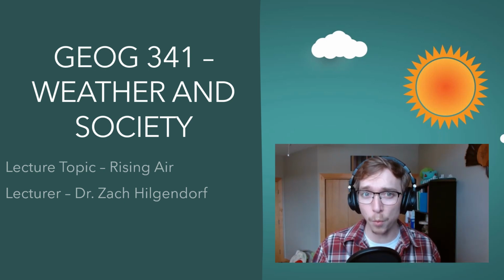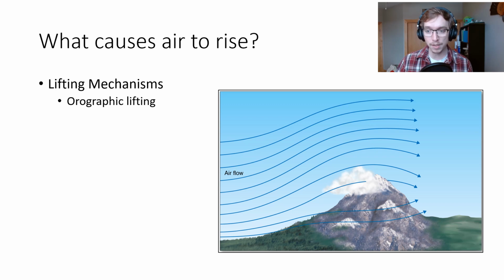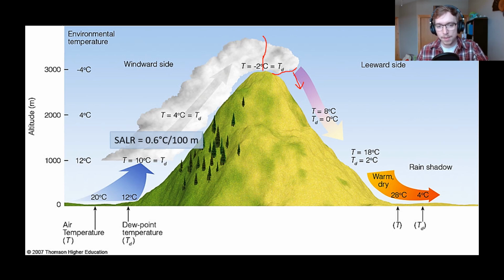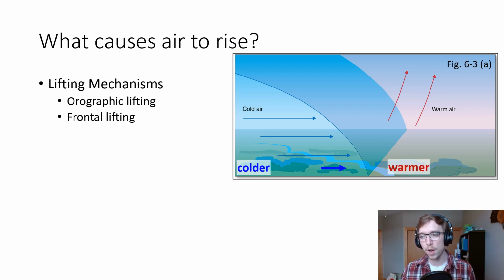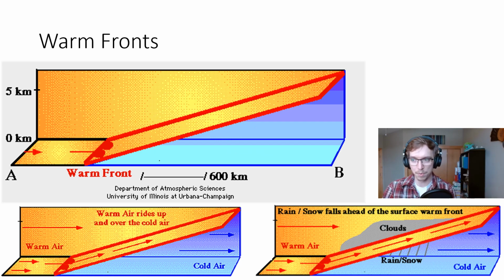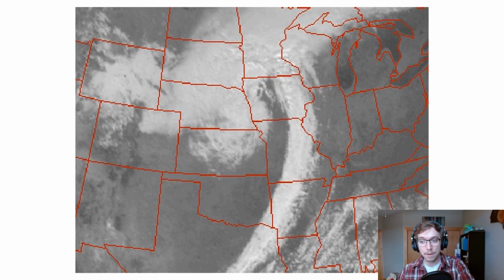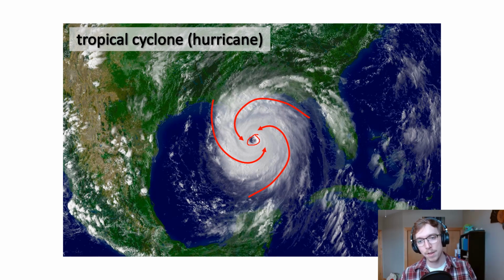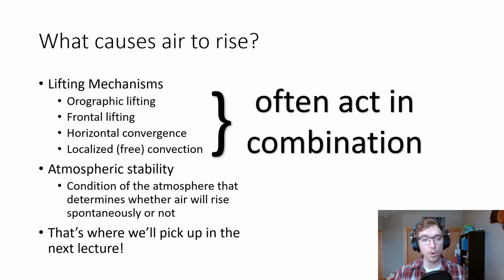GEOG 341 - Rising Air (Lecture 15)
This video was recorded for the University of Wisconsin-Eau Claire Spring 2023 GEOG 341 - Weather and Society course. In this video, Dr. Zach Hilgendorf discusses the factors and mechanisms that cause a parcel of air to rise in the atmosphere.